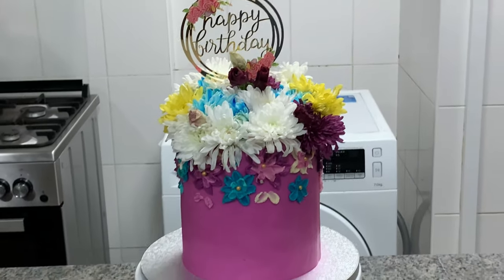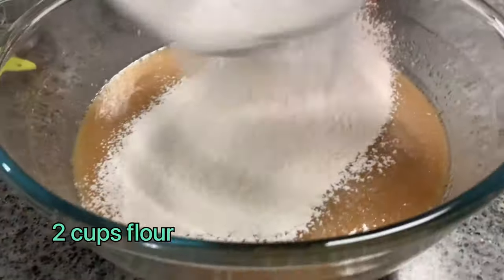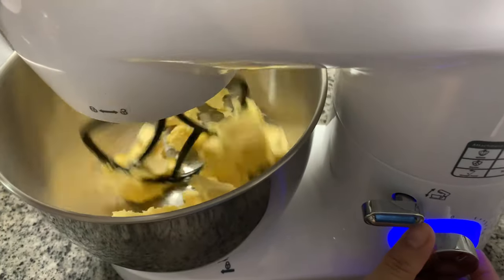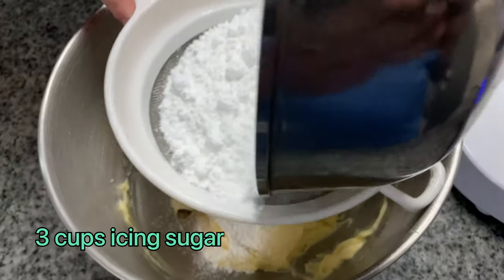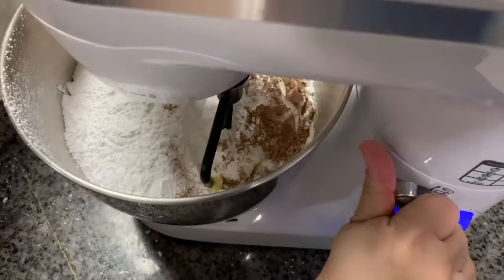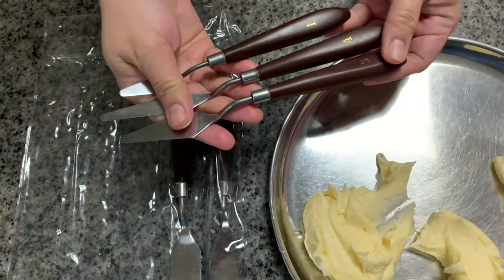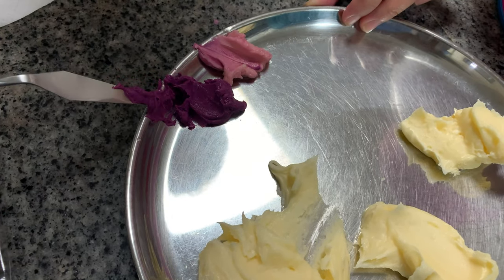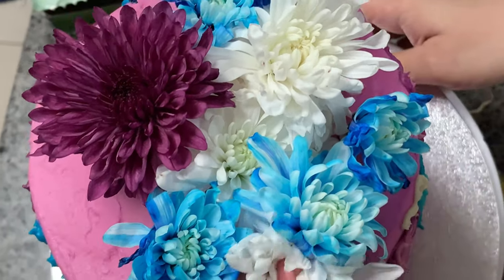Fresh Flower Cake Decorating Idea I Basic Palette Knife Painting I Birthday Cake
For Sponge
2 cups fresh milk
2 tablespoons vinegar
1 1/2 cups canola oil
4 eggs
2 cups brown sugar
1 cup white sugar
2 cups all purpose flour
2 tablespoons baking powder
2 teaspoons salt
1 1/2 cups cocoa
Always turn on the fan/convection mode of the oven for best result.

Chocolate Buttercream
1 cup unsalted butter
3 cups icing sugar
3 tablespoons whipping cream
1/2 cup cocoa powder